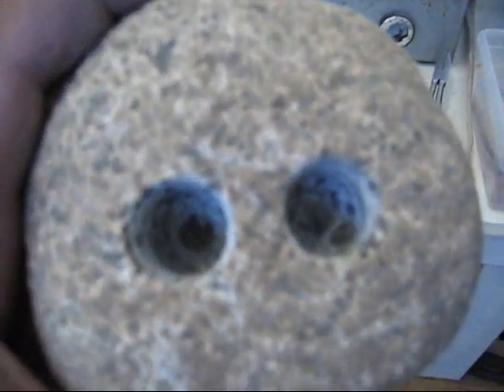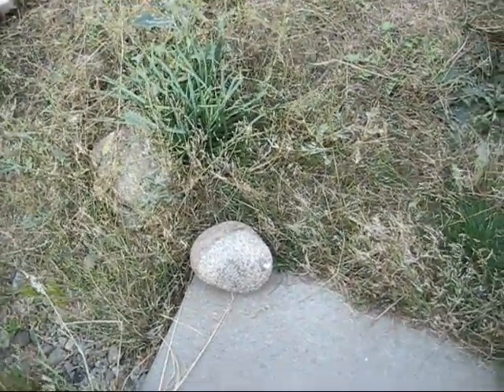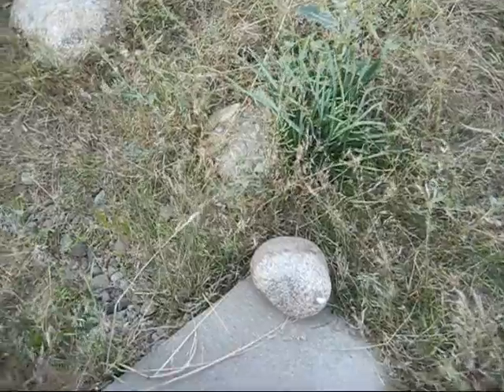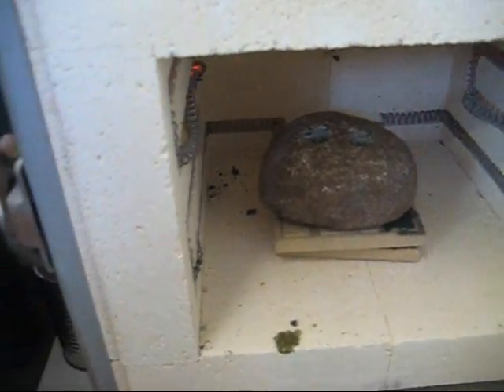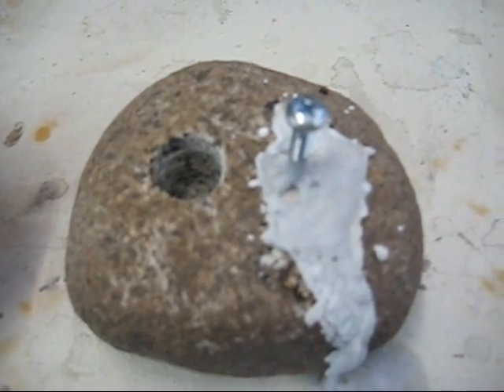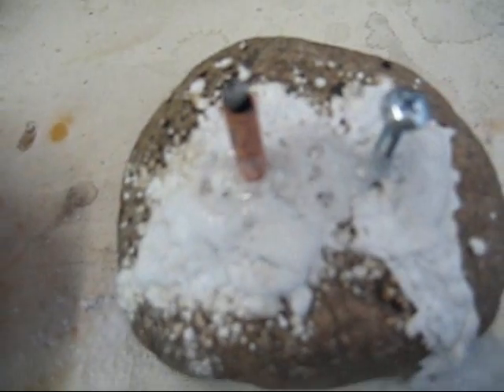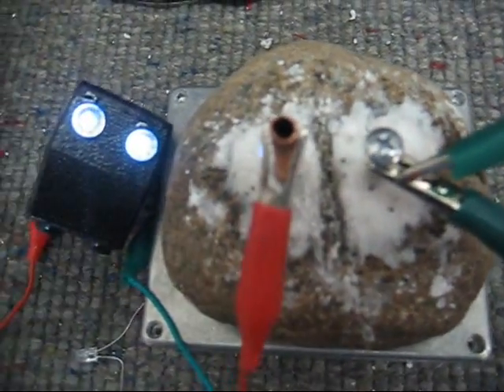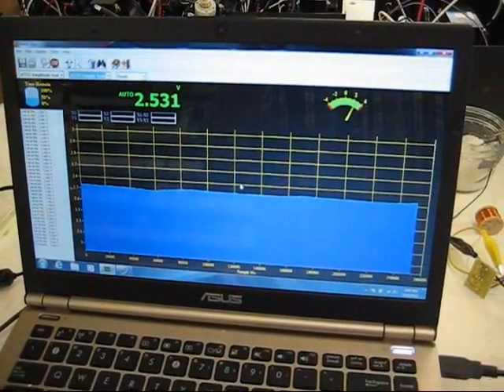Making Rock Crystal Battery1 John Bedini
I show How I made the Crystal Rock Battery1
John Bedini